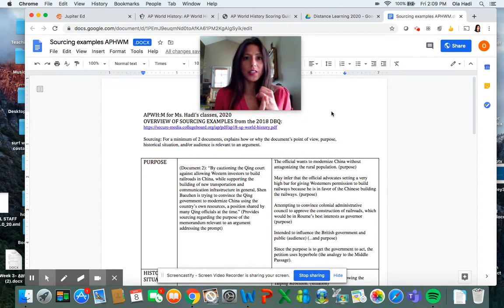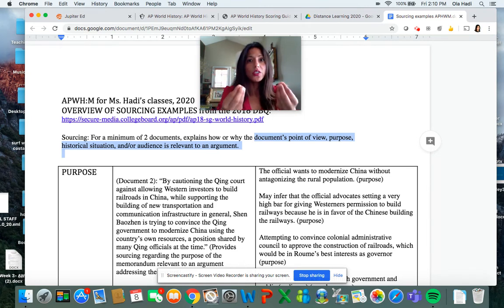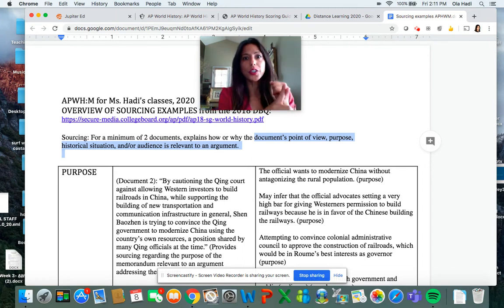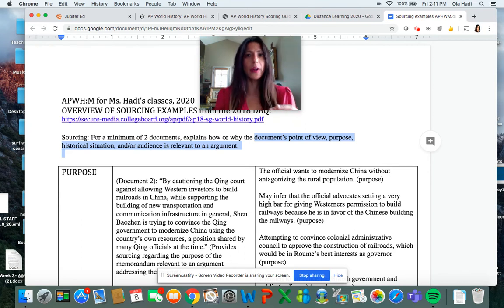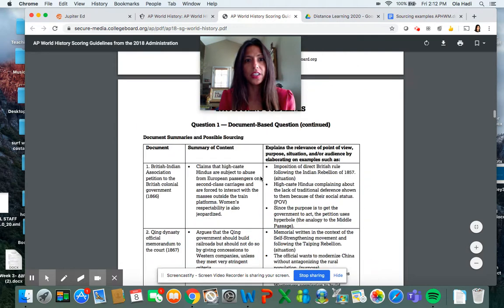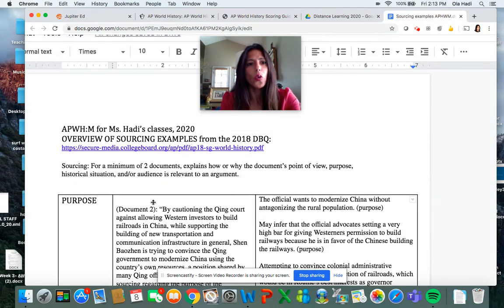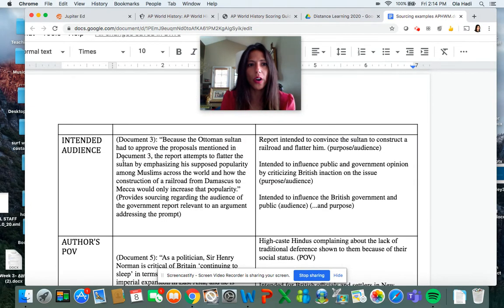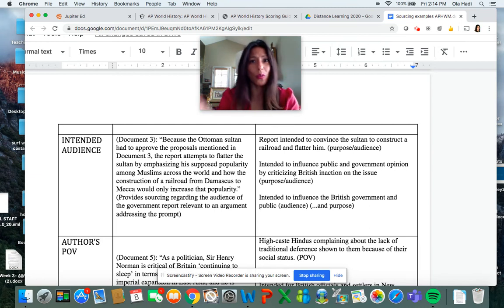PHIA/Sourcing Examples for APWH:M 2020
In this video, I remind you about the four ways you can source on the AP Test. I do not go into depth but I link a Google Doc with examples you can study to review how to source. Remember to state how the sourcing affects the way the document is written.